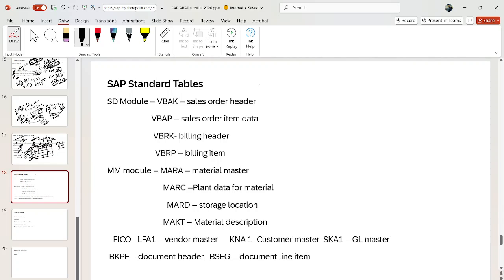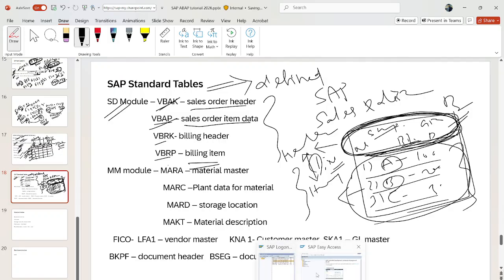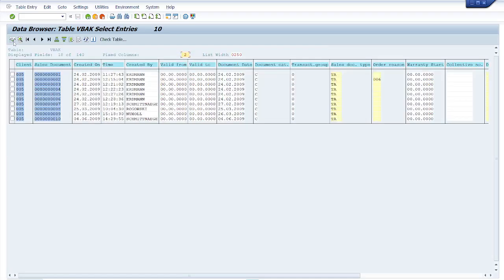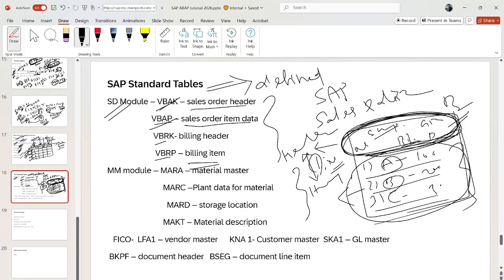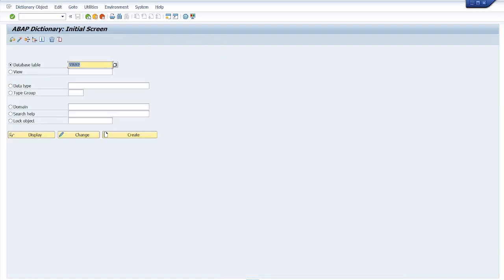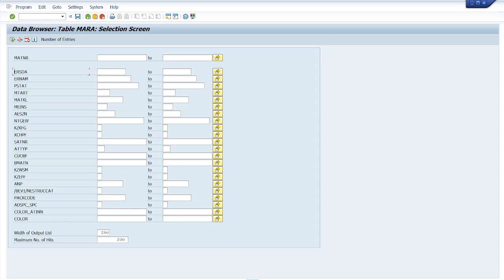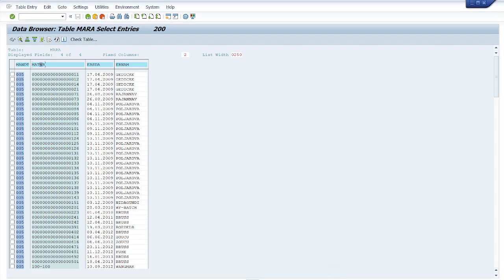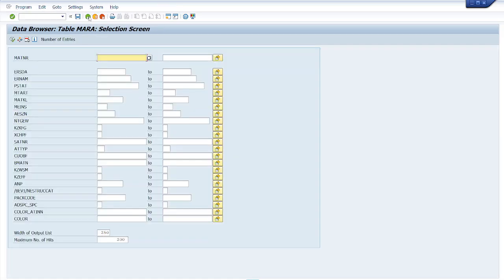SAP ABAP TUTORIAL 2026 | SAP Standard Tables Explained | Module Wise Tables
In this video of our SAP ABAP Tutorial Series 2026, we explore SAP Standard Tables used across different modules and understand how to analyze them effectively.

If you are learning SAP ABAP or preparing for interviews, this topic is very important.

📌 Topics Covered:

What are SAP Standard Tables?

Module-wise important tables (FI, MM, SD, etc.)

How to check table structure

Field Name vs Field Label difference

Width (Length) of fields

Number of records restriction

How to analyze tables in SE11

Real-time practical explanation

Understanding standard tables is the foundation of strong ABAP development and reporting.

Interview Preparation

Functional Consultants

SAP Freshers

🚀 Important SAP Modules Covered:

FI (Financial Accounting)

MM (Material Management)

SD (Sales & Distribution)

FICO

If you are serious about building a career in SAP ABAP in 2026, this series is for you.

Weekly ABAP Tutorials

Interview Questions

SAP Career Guidance